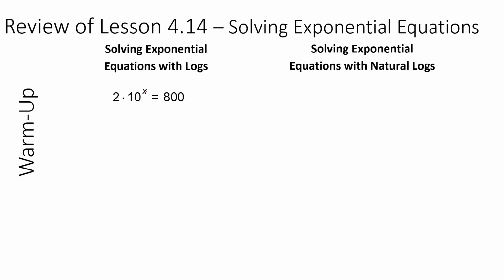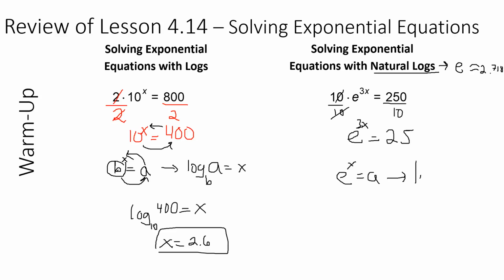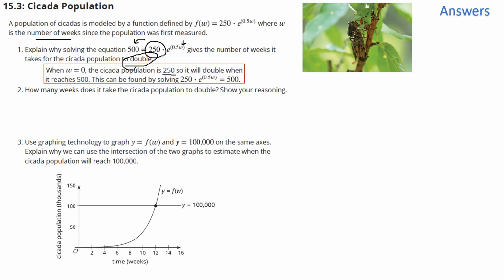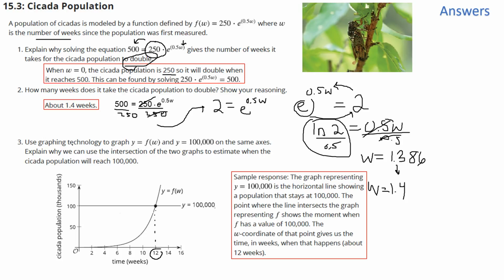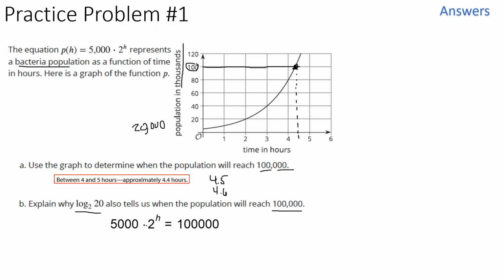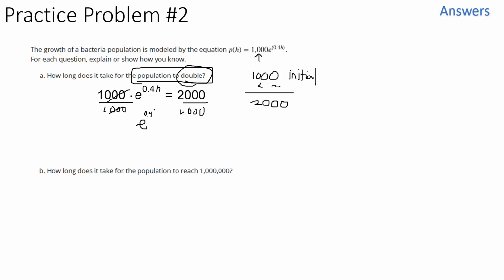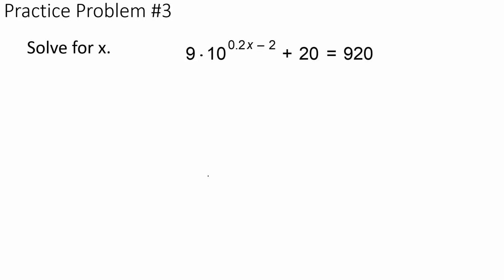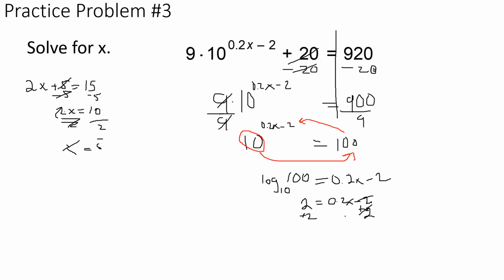Lesson 4.15 - Using Graphs & Logs to Solve Problems